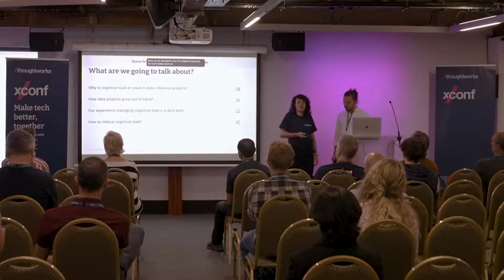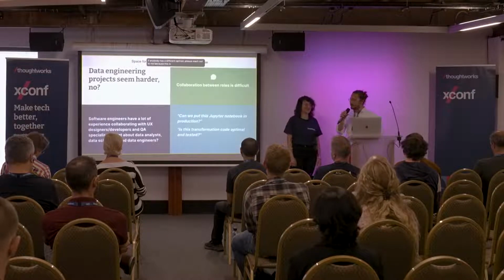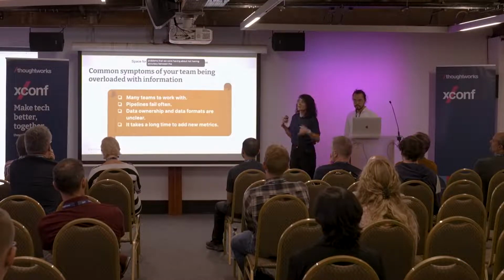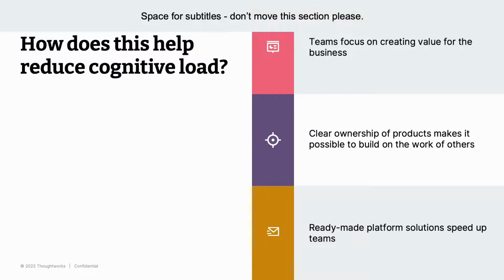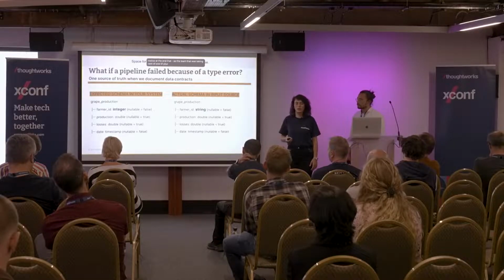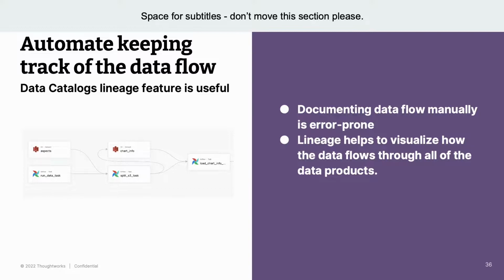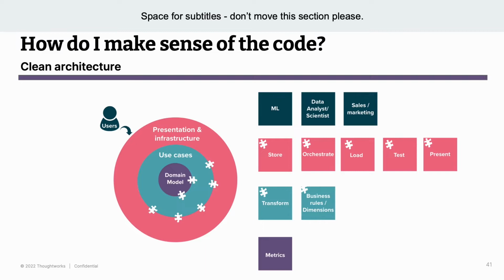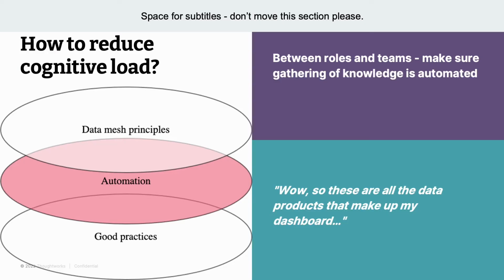When the data levee breaks: Managing cognitive load in data-intensive projects – XConf Europe 2022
Melania Sánchez Blanco and Arne Lapõnin

Modern data-driven organizations have many data pipelines carrying information that enables people to make critical business decisions. Development teams often struggle to balance existing pipelines operational vs fulfilling new product requirements. One of the key challenges is maintaining knowledge about the transformations, input data sources and output data sources. Apart from technological tools, such as data catalogs and data lineage solutions, there are some battle-worn techniques such as tables and visual diagrams that aid communication within a team. This talk will cover our experiences in trying to systematize the knowledge that is needed in a business-critical data engineering project and which techniques and tools we have used to reduce the cognitive load of the team.